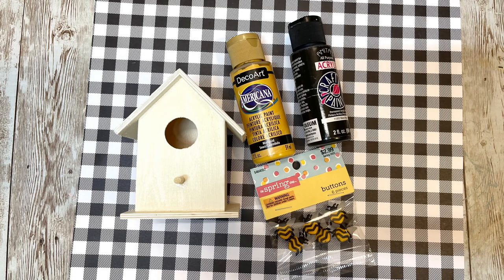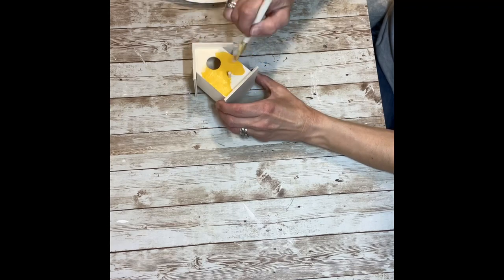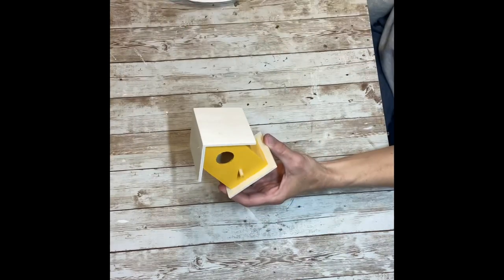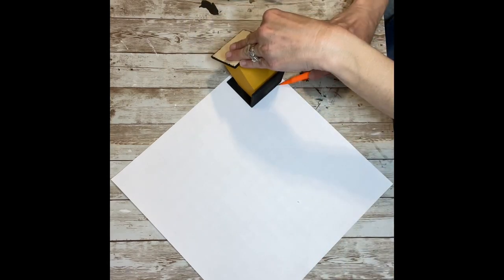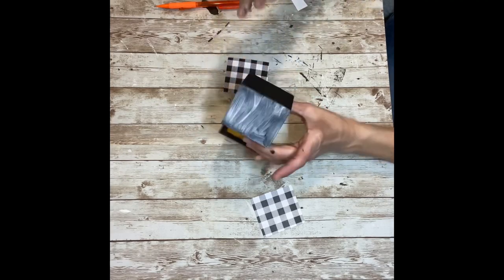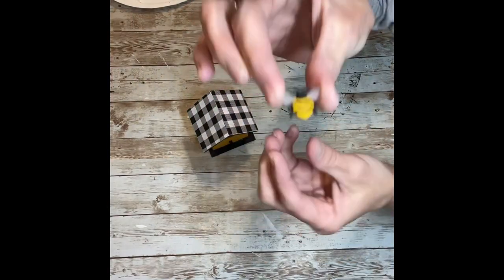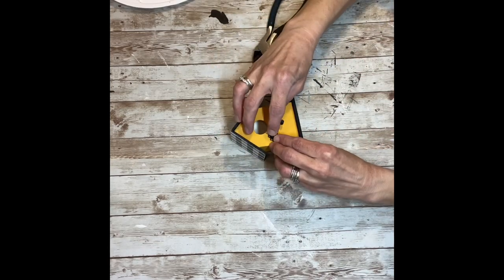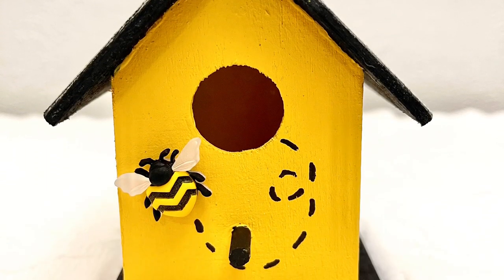Dollar Tree Bee Birdhouse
Dollar Tree Bee birdhouse spring decor for a tiered tray, or as a shelf sitter! This was so easy to make and turned out ADORABLE!!